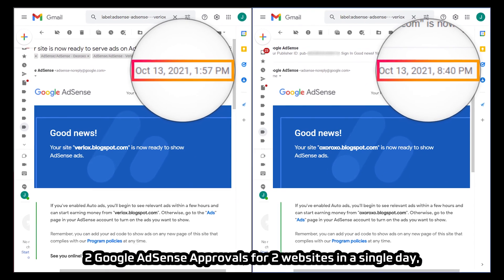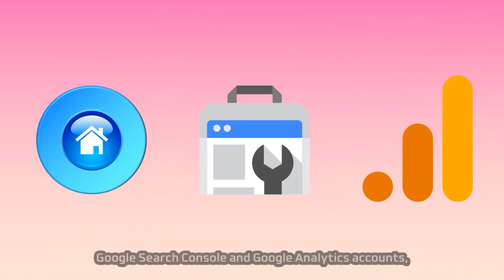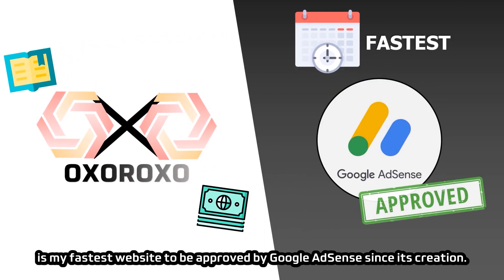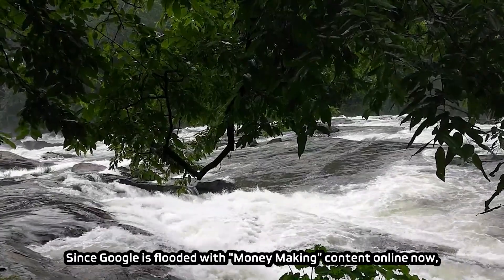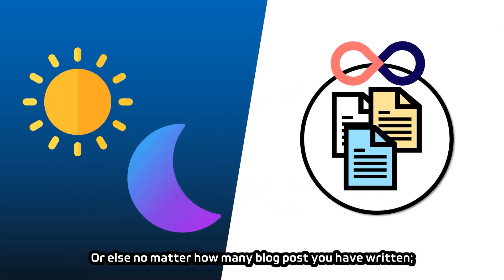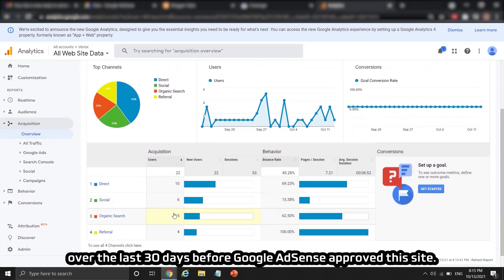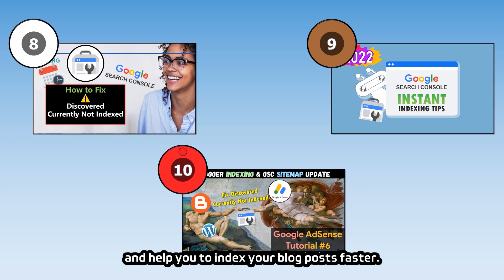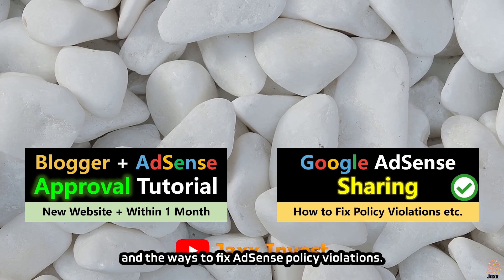Google AdSense Approval for Blogger in 2022 | 12 Tips & Tricks to Website Monetization with AdSense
In this Google AdSense Tutorial, You are going to learn my 12 Tips & Tricks to make Google AdSense approve your website FAST. My content includes but not limited to Minimum Number of Articles or Blog Posts needed for AdSense Approval, Minimum Daily Website Traffic and Traffic Types, Keys of High Quality Content AdSense wanted etc.

For those who haven't watch all previous 12 parts of this AdSense Tutorial Series on my YouTube channel, let me make a brief introduction at here.

I created 2 Blogger websites named Veriox and Oxoroxo on 15th September and 23rd September respectively. Google AdSense approved them on 13th October and they were merely 20+ Days Old back then to be eligible for displaying Google-served ads.

Instead of showing some baseless fact, I used my own experience with 100% real screen recordings of what I have done on my website to make this Google AdSense Tutorial.

The 12 Tips & Tricks I just mentioned are listed in following timestamps:
00:00 Introduction - Google AdSense Approval
01:15 Google Search Console & Google Analytics
02:17 Website Theme/Templates
04:55 Important Pages For AdSense Approval
07:08 Eligibility requirements for AdSense
08:12 Does Website or Domain Age Matter in AdSense Approval?
10:39 High Quality Content that AdSense want
17:01 Minimum Number of Articles Before Applying for AdSense
21:26 Copyright Images on AdSense Approval?
22:49 Is traffic required for AdSense approval?
25:38 How to deal with AdSense Rejection?
31:10 Time Taken for Google AdSense to review a website
31:44 Is It really hard to get Google AdSense Approval?
33:44 Endings + Free AdSense Approval Service

If you don't believe what I have shown in this tutorial, I strongly suggest you to inspect my previous 12 tutorials in this YouTube series.

I also provide a list of articles/videos as additional reference if I miss something important. You can learn more about Google AdSense any other issue such as Discovered Currently Not Indexed error in Search Console.

⚠️MUST READ⚠️

You may also see the further details of 🍀FREE 🍀Google AdSense Approval Service at here (Only Available to this channel's Subscribers)

Highlights of each Tips & Tricks | Doubts/Myths to clarify
Topic 1:
- The Importance of setting up Search Console & Analytics Account for AdSense Approval

Topic 2:
- Do you need custom Blogger theme or WordPress theme to get Google AdSense Approval?
- Is there any best website theme or templates for your website to be approved by AdSense?

Topic 4:
- Minimum Age to apply AdSense is 18?
- What to do if you are below 18 years old?

Topic 5:
- Minimum Website Age or Domain Age for AdSense Approval
- Does website has to be active for at least 6 months before applying for AdSense?
- Real example of how Google AdSense approved a newly-created website

Topic 6:
- Prohibited Content
-- Content list in Google Publisher Policies & Example

- Low Value Content
-- Examples ( Money Making Content, Healthcare Content)
-- Your-Money-Your-Life Restriction

- High Quality Content
-- Characteristics & key-points
-- Minimum Number of Words Per Posts
-- Tips to improve content quality

Topic 7:
- Minimum Number of Articles/Blogposts for AdSense Approval?
- Does Writing More & More Content is going to be approved by AdSense?
- 2 Essential Requirements for Website Articles/Blogposts
-- Indexing Issue
-- How to fix Discovered Currently Not Indexed Error
-- High Quality Content

Topic 8:
- Impact of using copyrighted images for AdSense Approval?
- Where to find free images to use for your website.

Topic 9:
- Minimum Daily Traffic your website needed for AdSense Approval
- Evidences with Blogger Total Views & Search Console & Analytics
- Does Traffic Types affect AdSense approval?
- Do I need tons of organic search traffic to be approved by AdSense?

Topic 10:
- What to do if AdSense Reject your website
- How to fix policy violations detected in Google AdSense?
- Causes & Solutions to each AdSense policy violation:
-- Valuable Inventory : No Content / google-serve ads on screen without publisher-content
-- Valuable Inventory : Under Construction / Site Behavior : Navigation
-- How to fix Low Value Content error in Google AdSense?

Topic 11:
- Normal Time Taken for AdSense to review your website
- AdSense not yet sending a reply or email after waiting for more than 2 weeks?

Topic 12:
- Why It is EASY to get Google AdSense Approval now?
- What you need to do for AdSense approval?